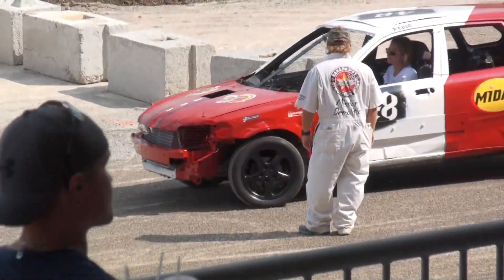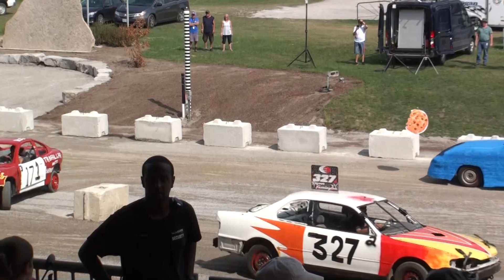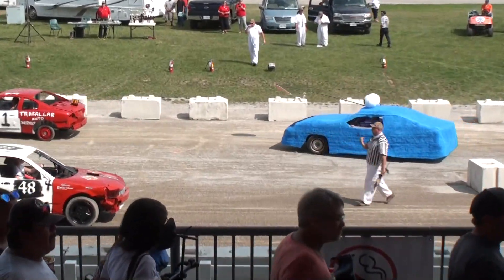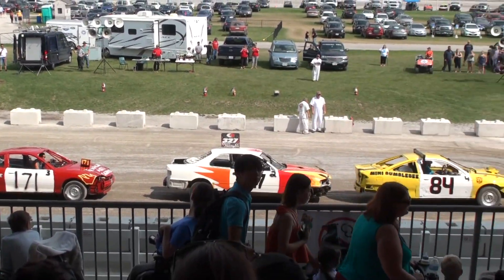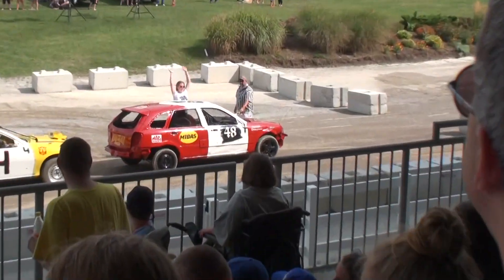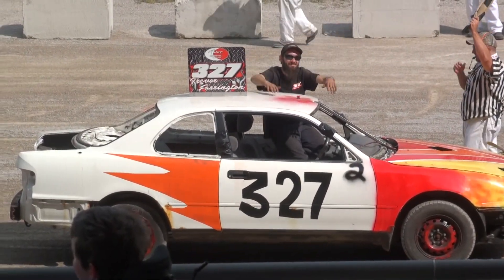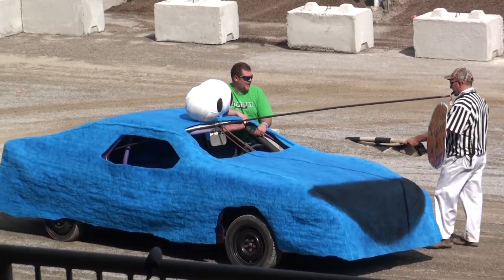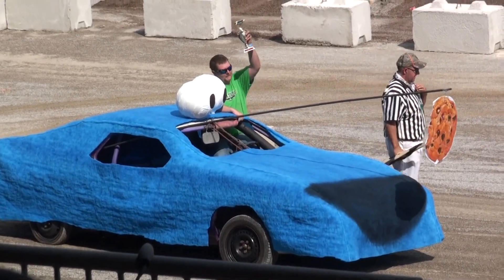Western Fair Demolition Derby 2017 | Best Dressed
Filmed Sunday September 17th 2017
Western Fairgrounds, London Ontario Canada